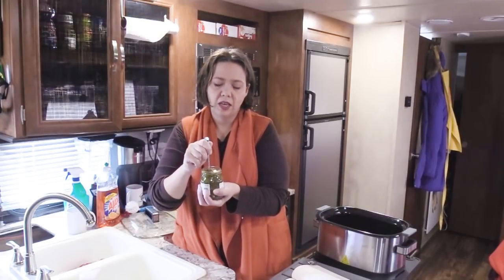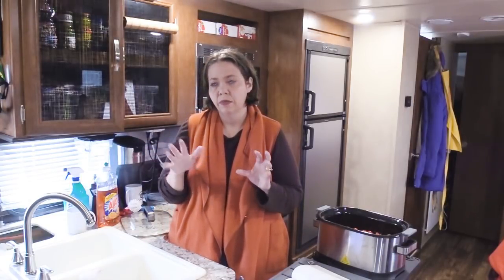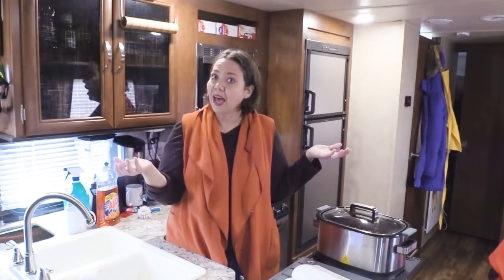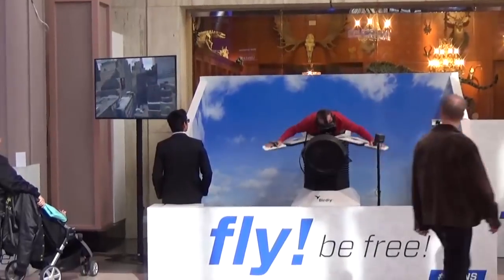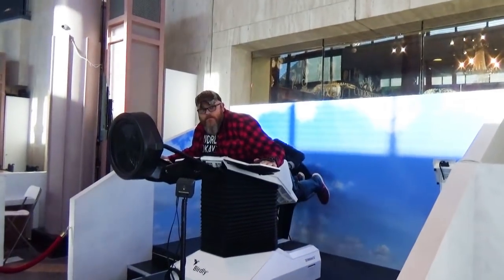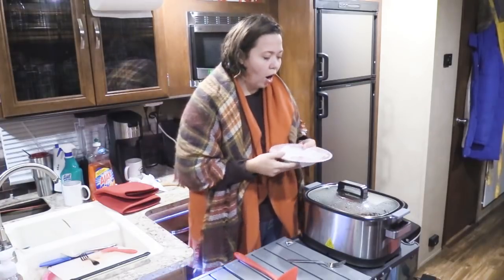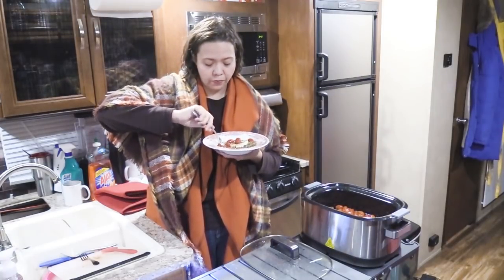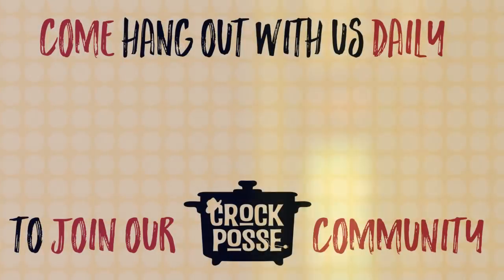Crock Pot Mozzarella Steak // Houston Natural Science Museum // Houston Museum of Fine Arts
We visited the Houston Natural Science Museum and the Houston Museum of Fine Arts, then came back to our camper kitchen for som AHmazing Crockpot Mozzarella Steak!